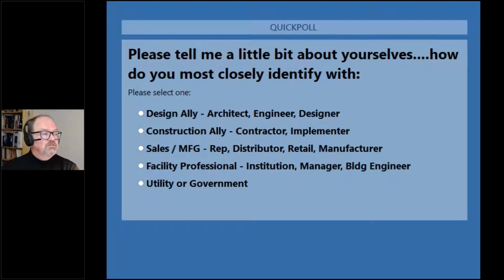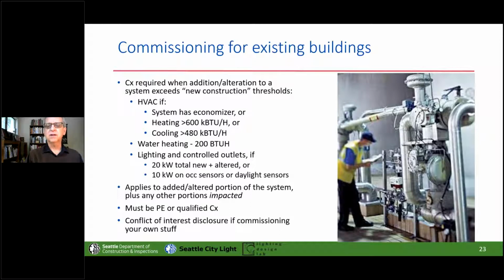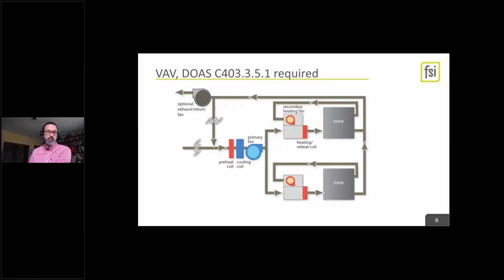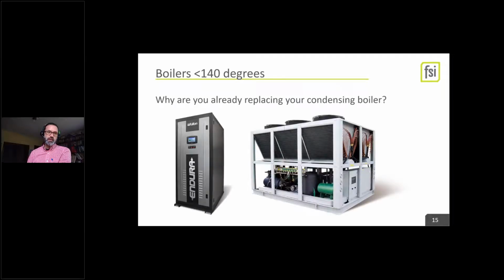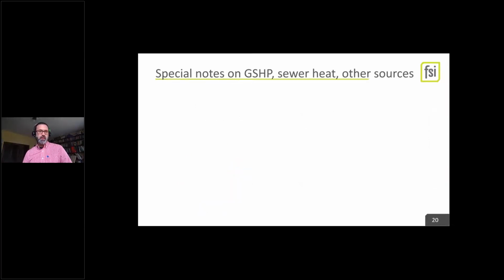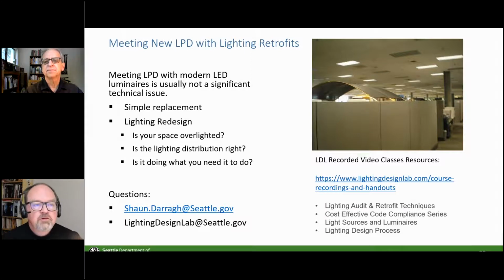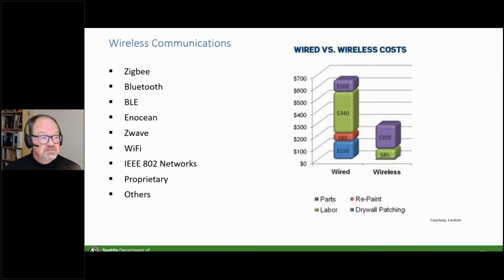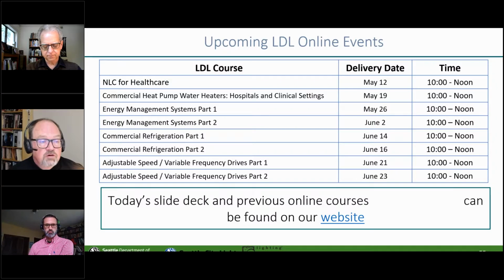Energy & Alterations Meeting the Alterations Requirements Of the Energy Code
From May 5, 2022, presented by Duane Jonlin, Ben Roush, and Shaun Darragh